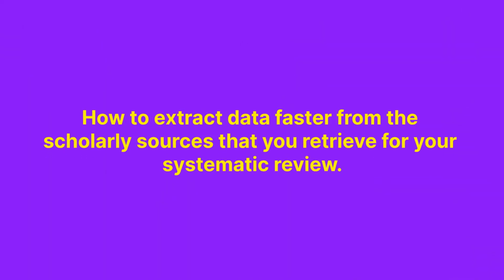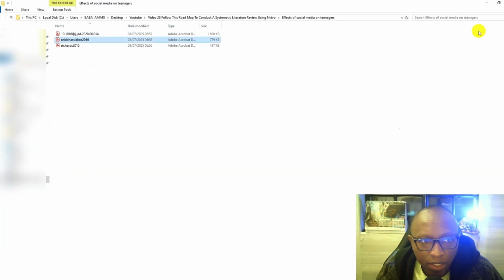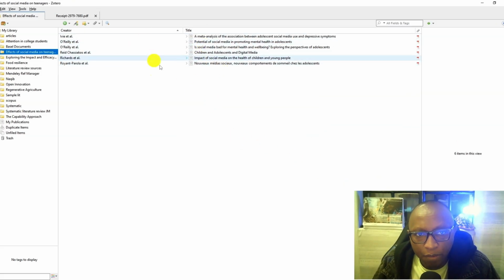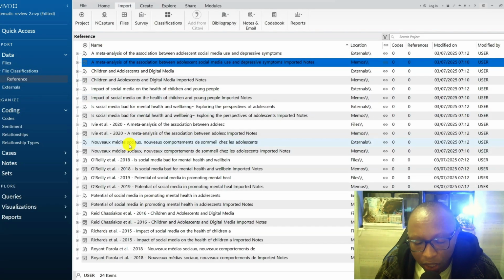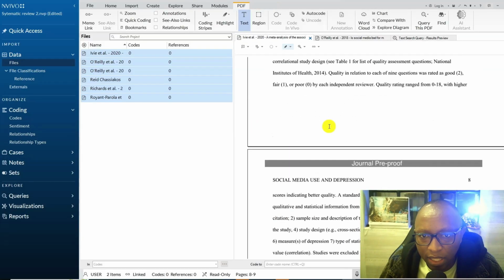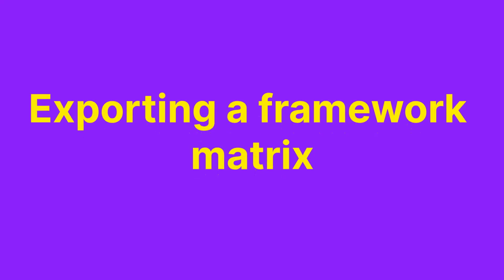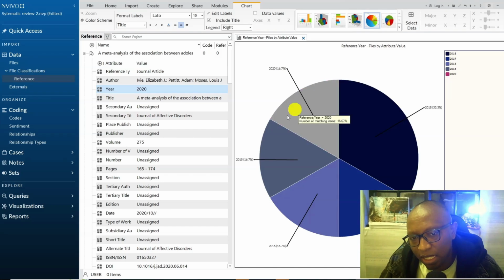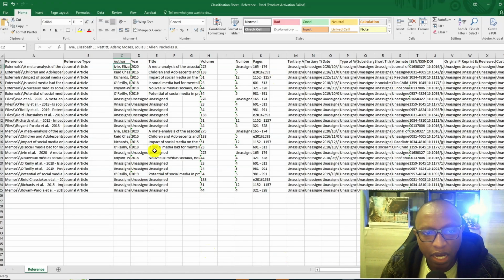Follow This Road Map to Conduct a Systematic Literature Review Using Nvivo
Chapters
0:00 Intro
01:29 Fetching scholarly sources from databases online
5:22 Importing to articles into Zotero
8:09 Importing RIS to Nvivo
10:41 Coming up with a query protocol
12:13 Performing text search queries in Nvivo to fetch content
13:54 Putting the data in themes and categories
16:20 Exporting framework matrix
18:51 Cleaning up metadata information
20:05 Exporting classification sheet